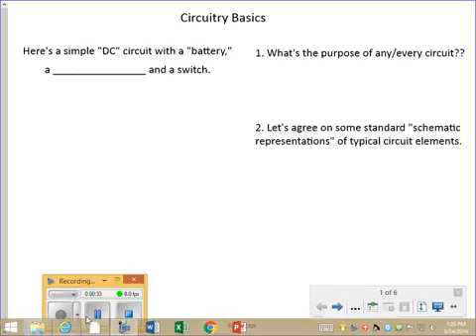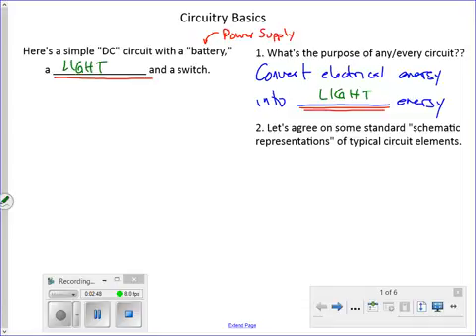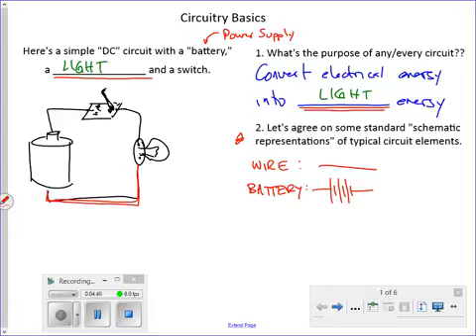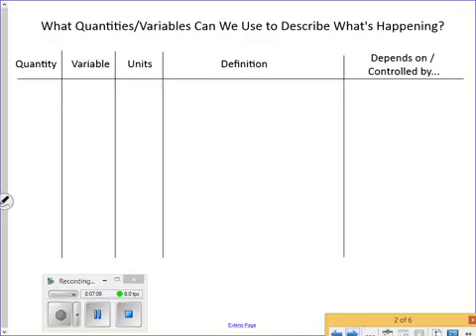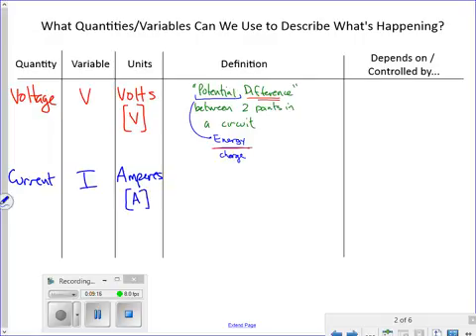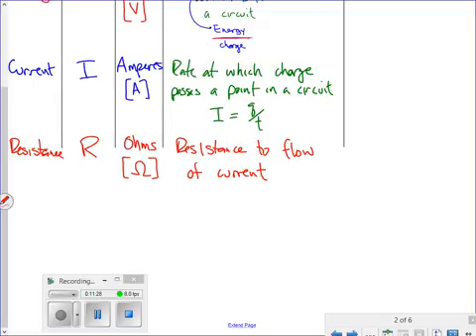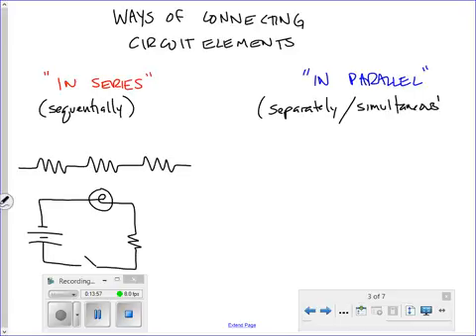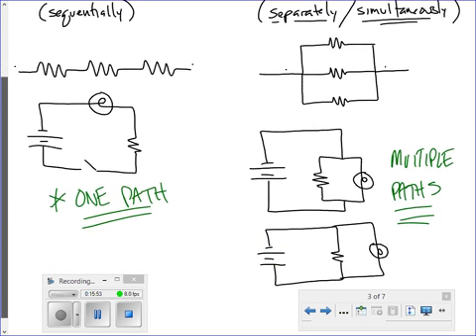Circuitry Basics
Description